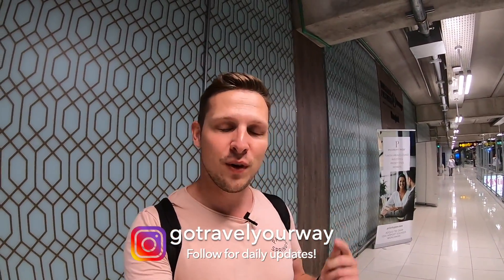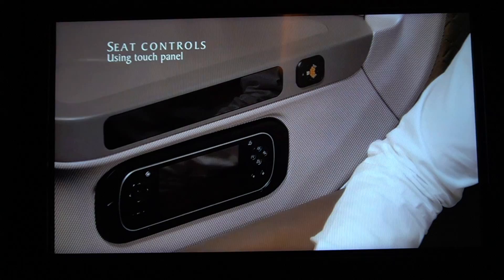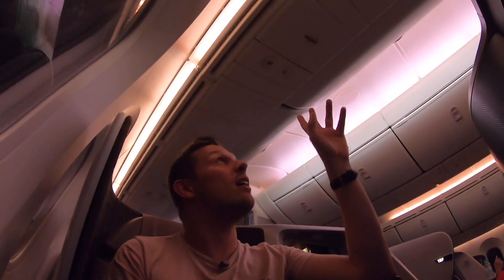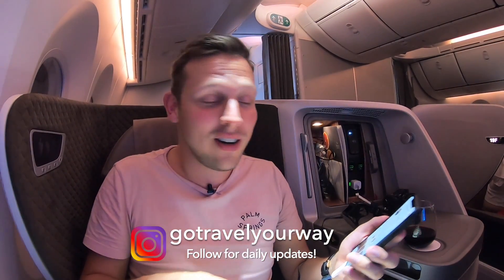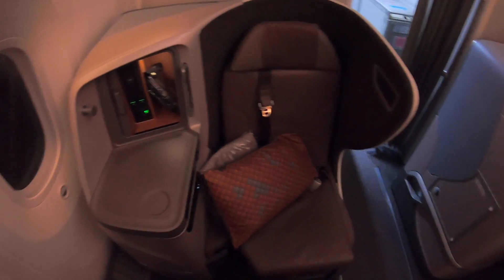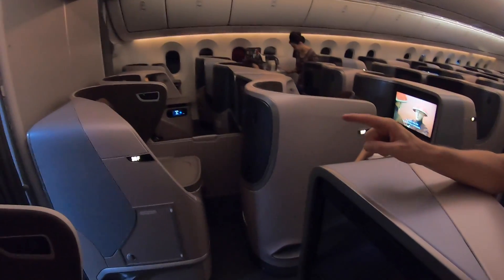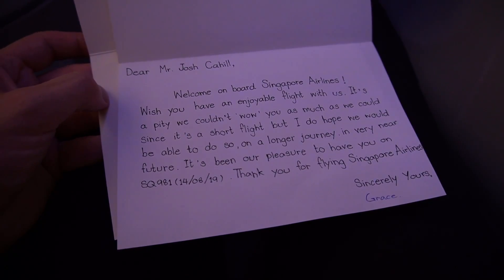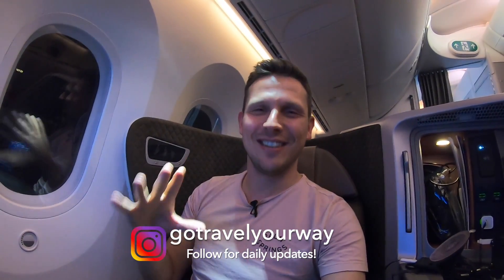Review: SINGAPORE AIRLINES 787-10 REGIONAL BUSINESS CLASS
This is a comprehensive Flight Review of Singapore Airlines.

Class: Business Class
Route: Bangkok (BKK) to Singapore (SIN)
Plane: Boeing 787-10